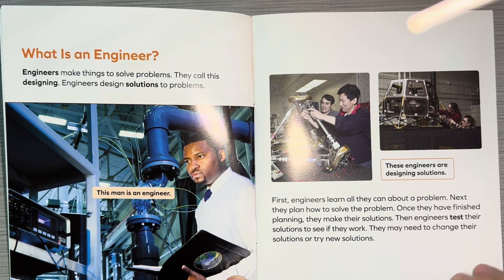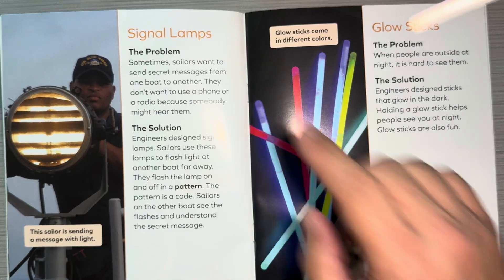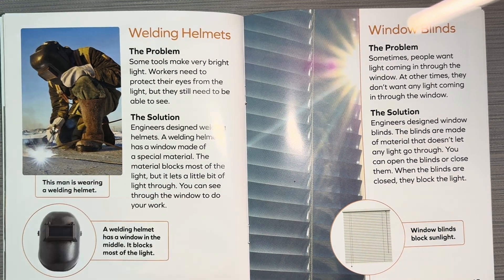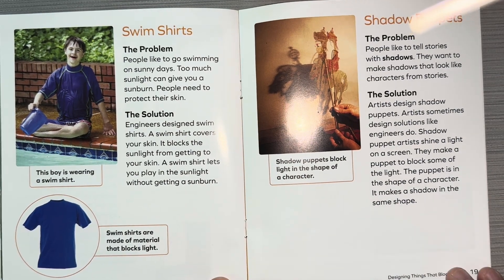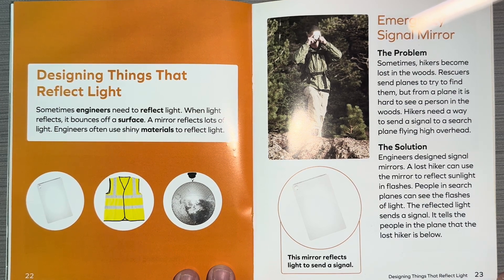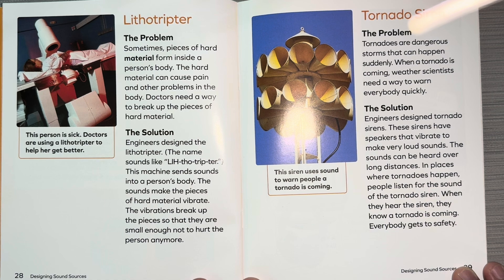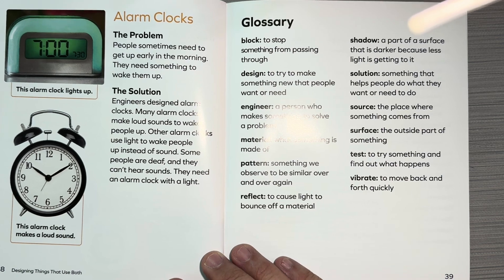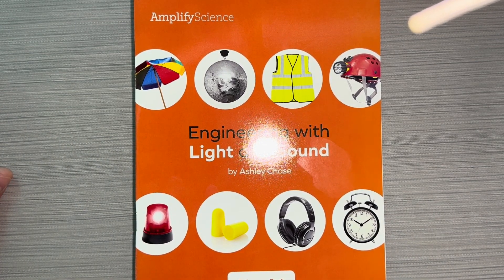Engineering with light and sound from amplify science by Ashley Chase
This book from amplify science talks about the different sources of light and sound and the different purposes that engineers designed them for it is a nonfiction read aloud for kids